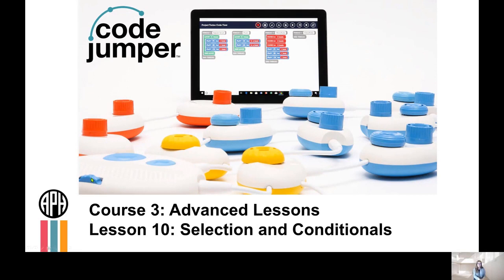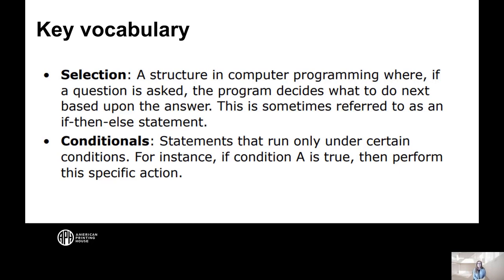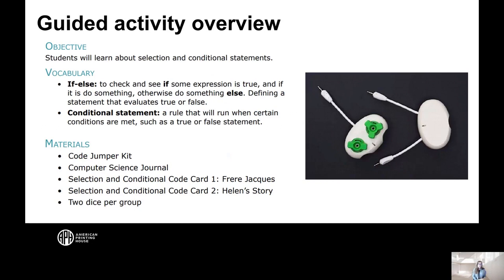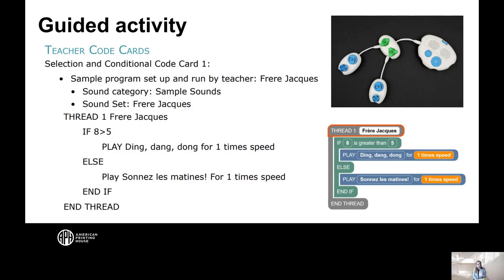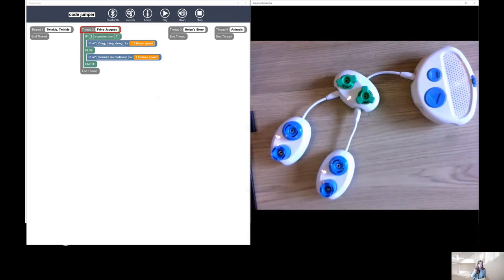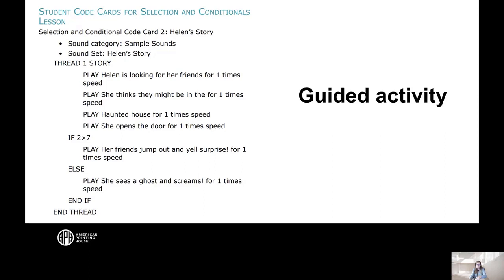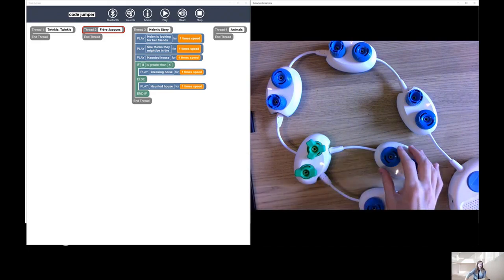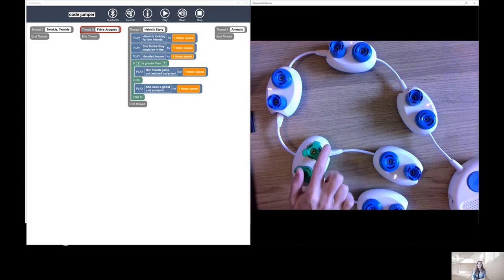Lesson 10 - Selection and Conditionals